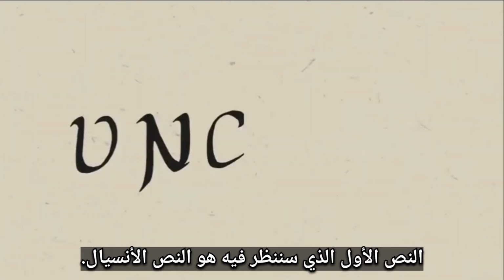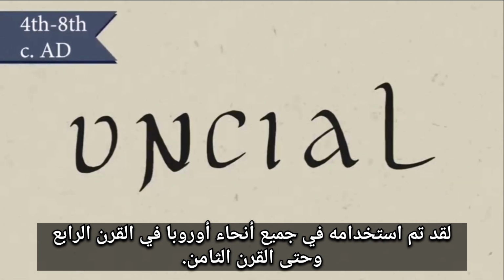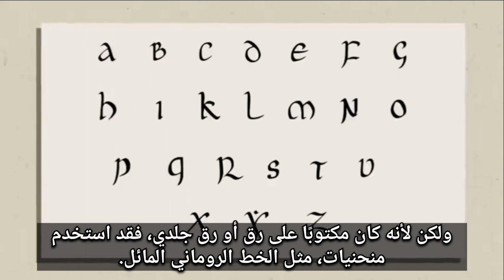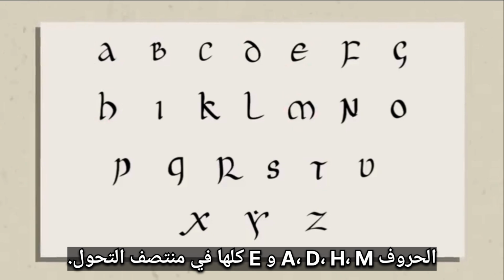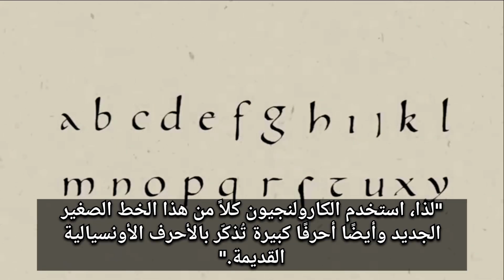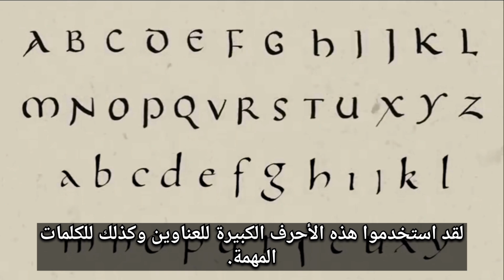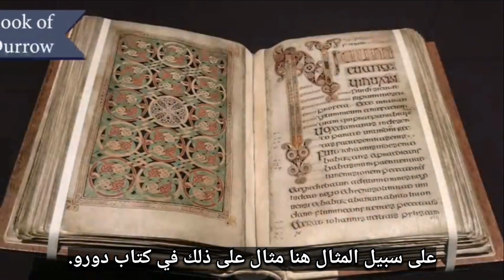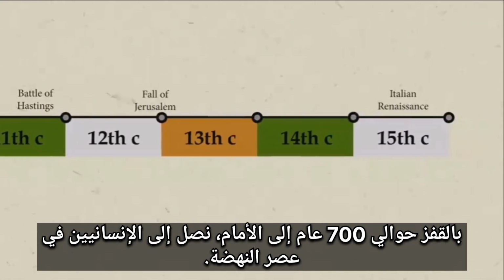"كشف الأسرار: لماذا توجد أحرف كبيرة وأخرى صغيرة في اللغة الإنجليزية؟"